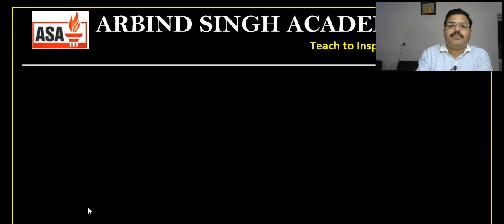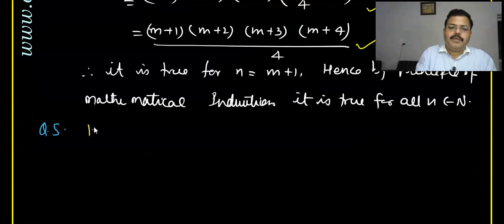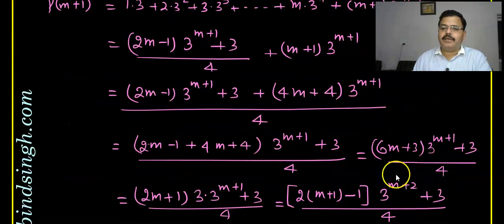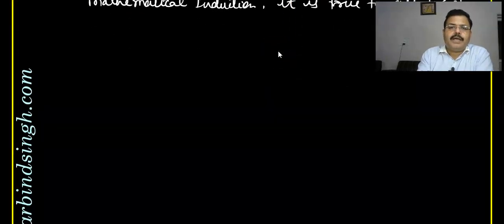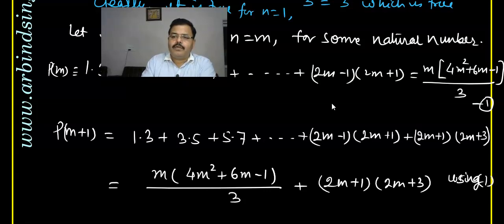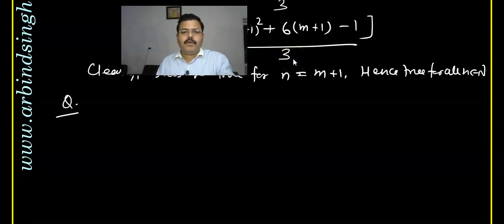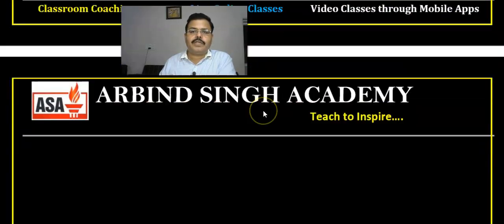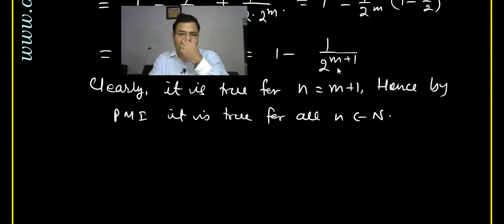Principle of Mathematical Induction-02